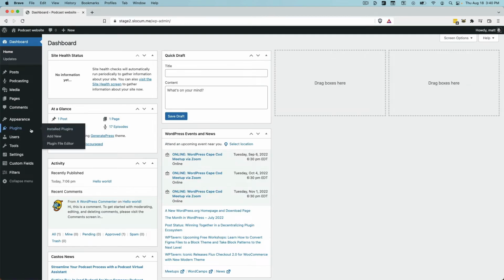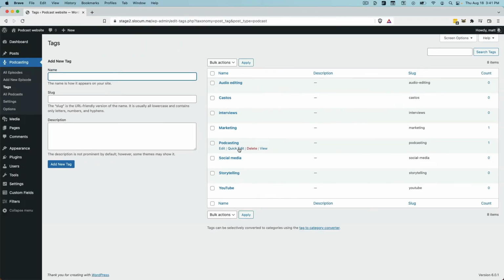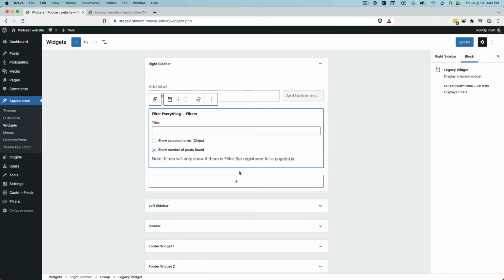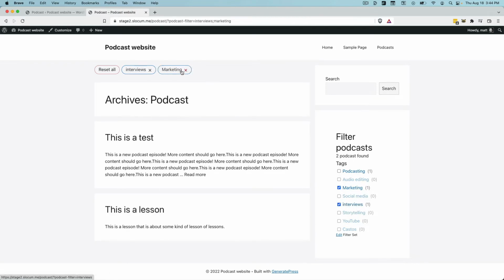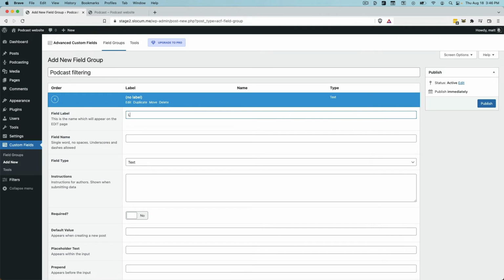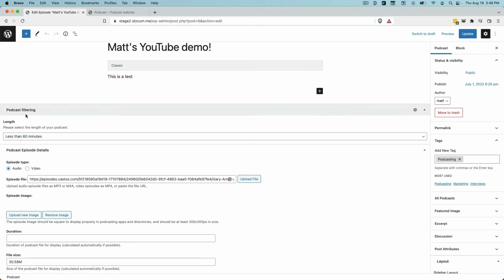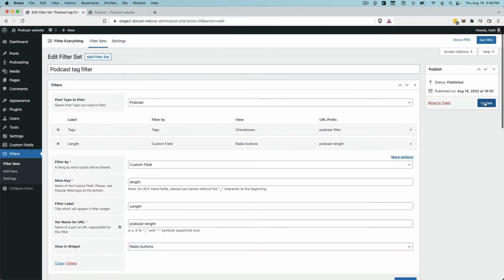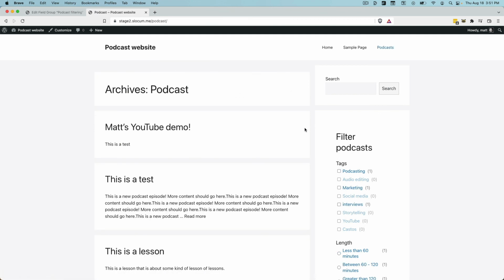Filter WordPress podcasts using Filter Everything plugin! Easy! 🚀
If you're looking for an easy way to filter your Seriously Simple Podcasting posts, check out the Filter Everything plugin. In this video, I'll show you two ways to approach this.

First, using WordPress tags for a simple approach to filtering your episodes. Second, using Advanced Custom Fields to create any field data you want to use for filtering your podcast episodes.

== Timestamps ==
00:00 Introduction
01:35 When to use Tags
03:27 Adding the Filter widget to WordPress
06:17 Using ACF for filtering
10:52 Conclusion